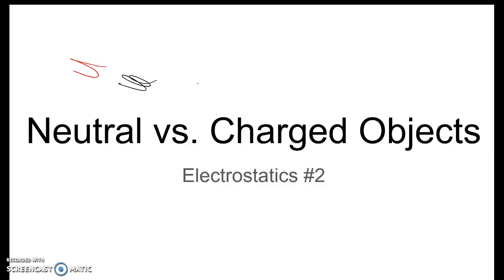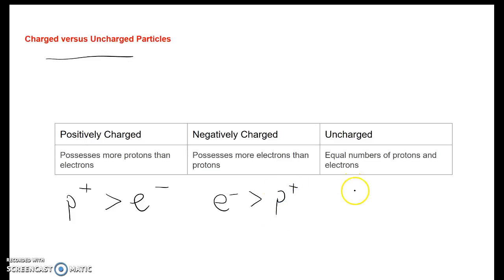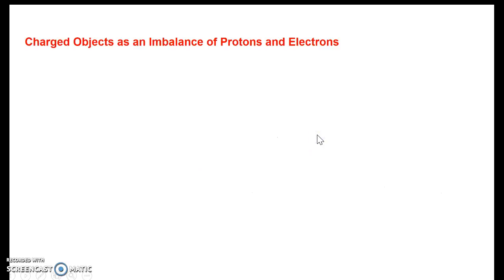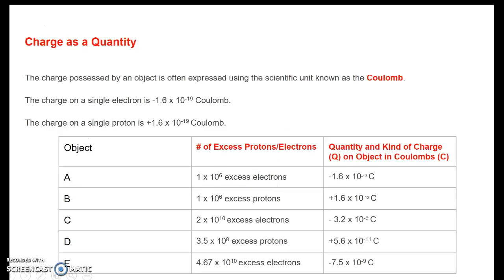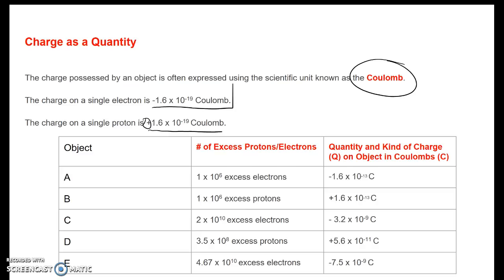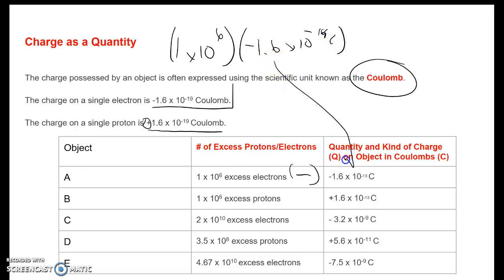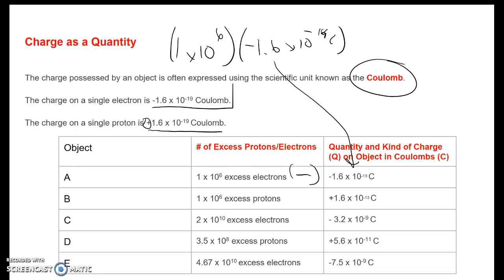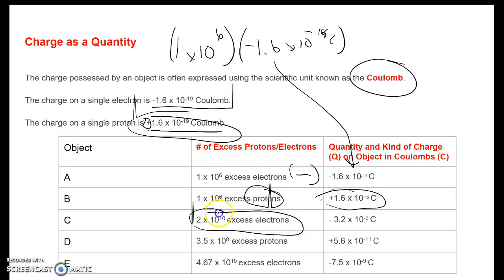Neutral vs. Charged Objects